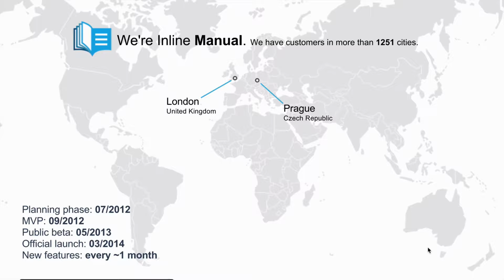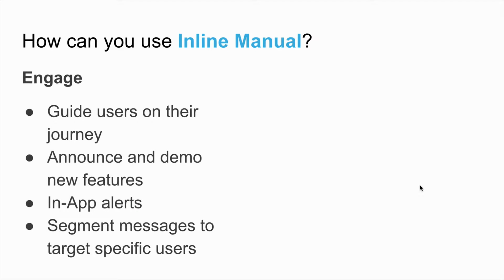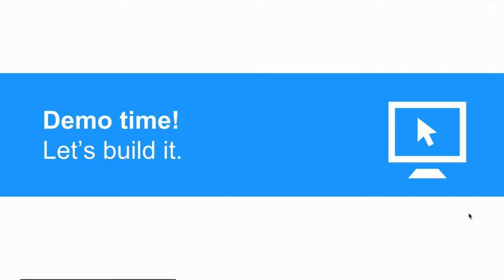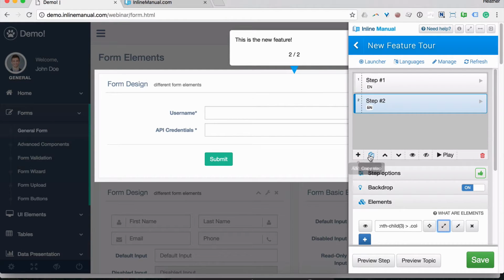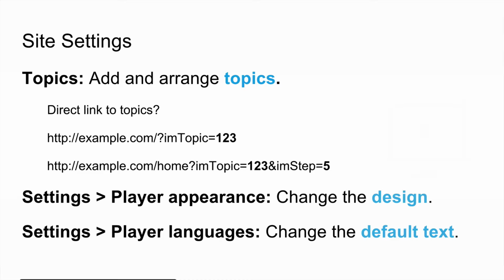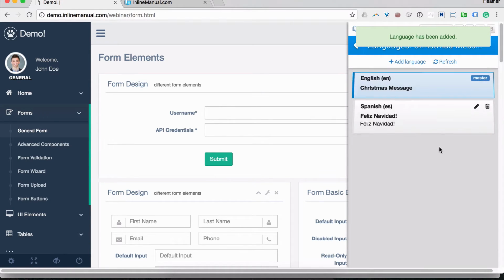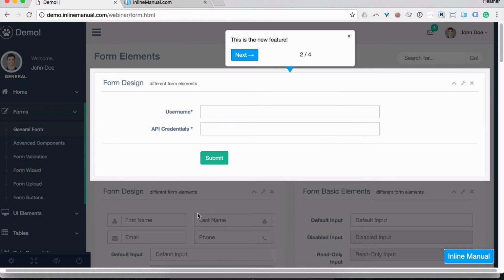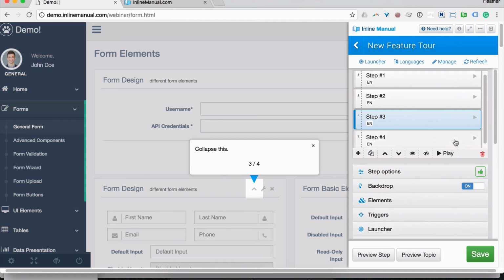Get Started with Inline Manual - Webinar 1 Dec 2016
Learn how to create product walkthroughs